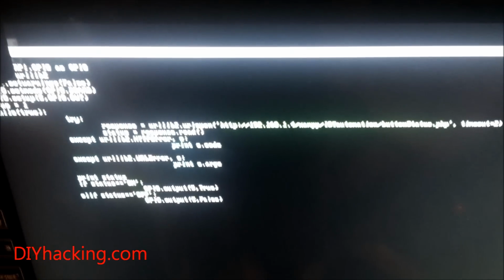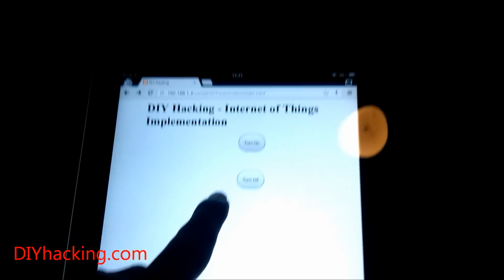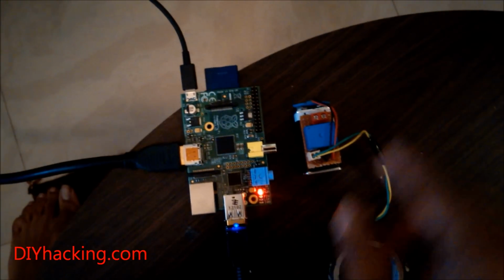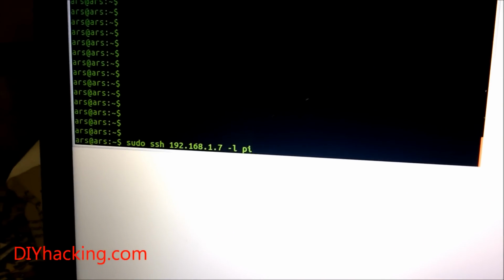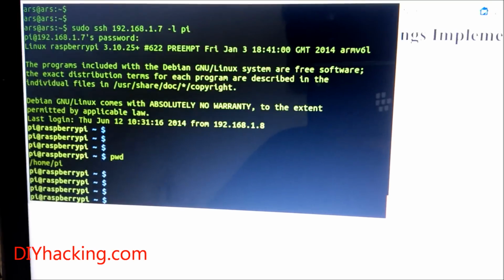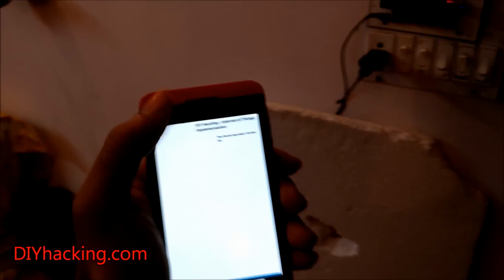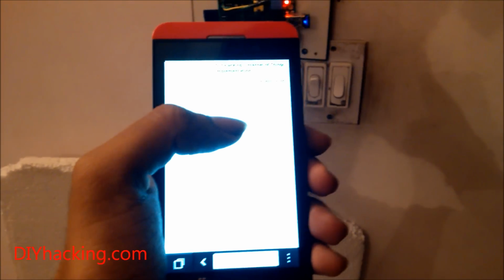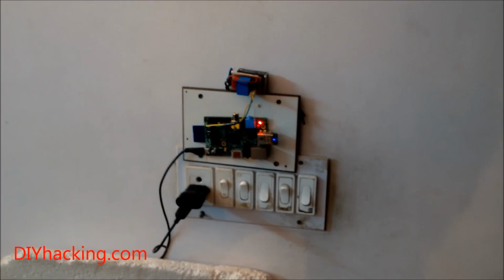Getting Started with Internet of Things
A quick and easy tutorial for getting started with the internet of things with a raspberry pi

The concept is simple: Devices in your home (or wherever they are) have the capability to communicate with each other via the internet. This technology usually uses sensors to pass data to the internet. Imagine a sensor installed in your garden that uploads data like temperature, humidity, and soil purity to the internet, and this data is visible to you from anywhere in the world. Or imagine home automation systems you can use to control appliances in your home like lights, door locks, and air conditioning through a web interface or smartphone application. A lot of technologies are being developed around this concept, such as independent lightweight IoT networks and protocols for passing data.

Check out makers profile on Maker Pro and see more DIY projects published